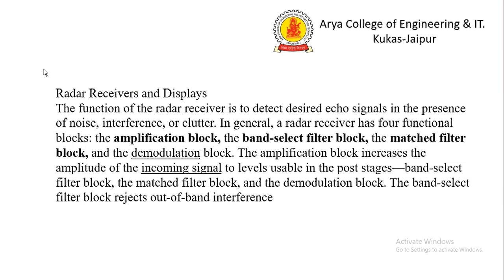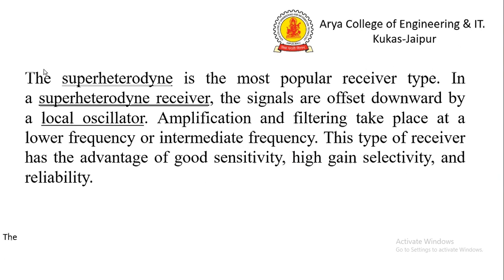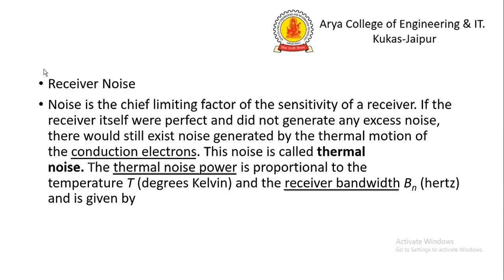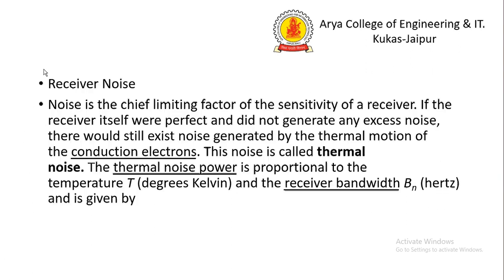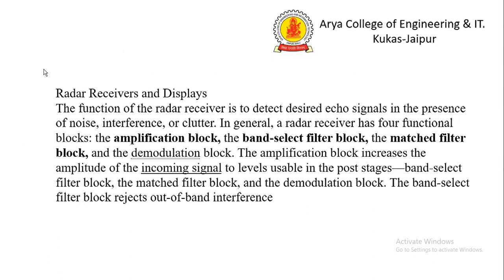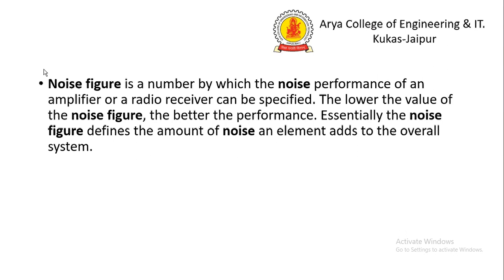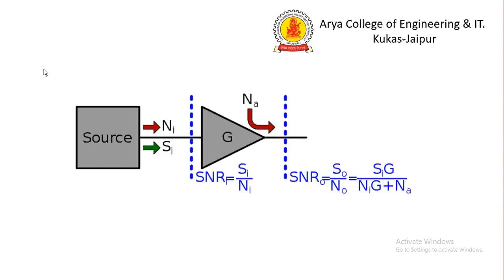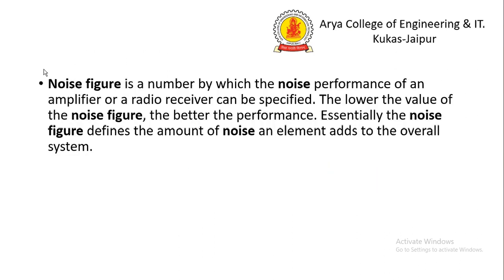Radar receiver and noise figure BY MANISH KUMAR GUPTA